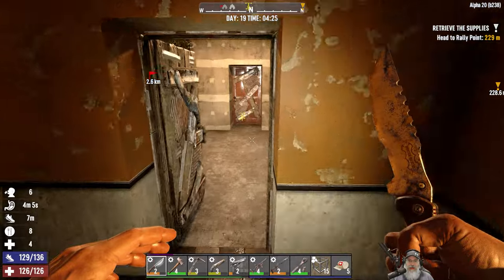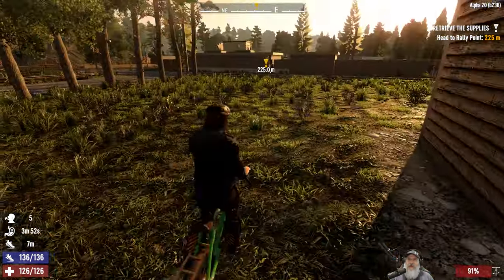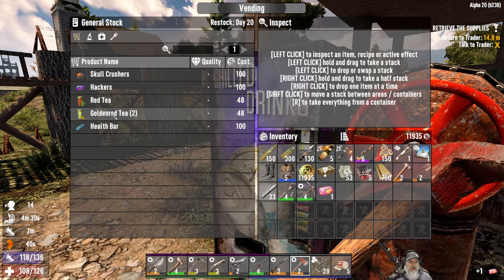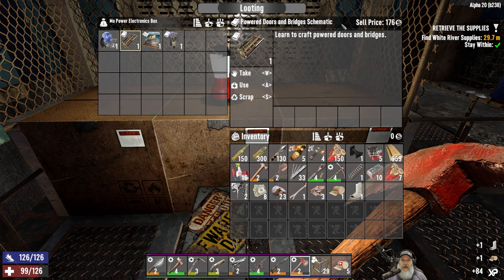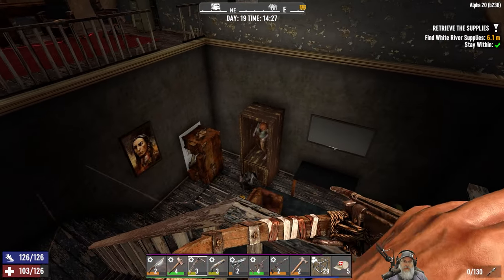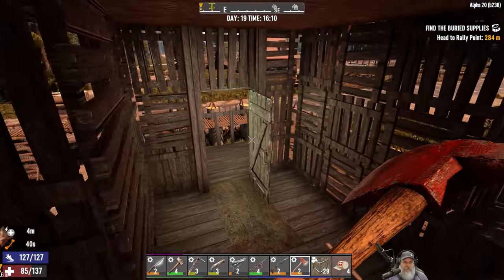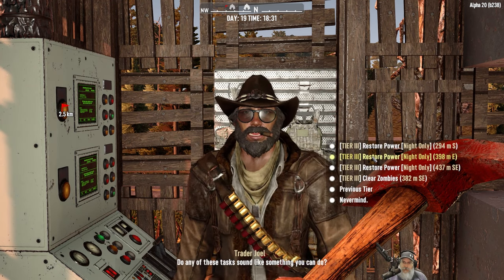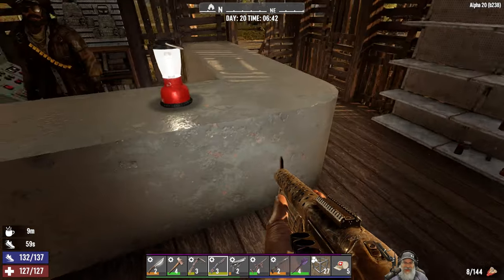7 Days to Die Alpha 20 | E22 Speed Runs and Shotguns!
Credits:
Music used in this video